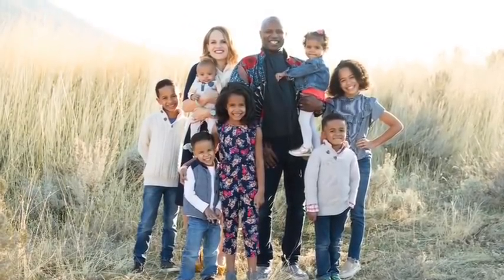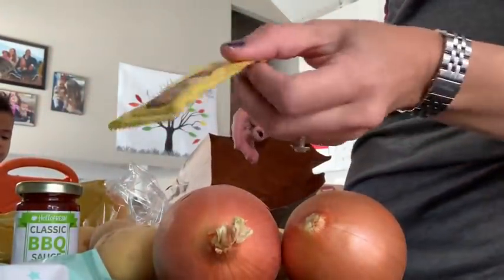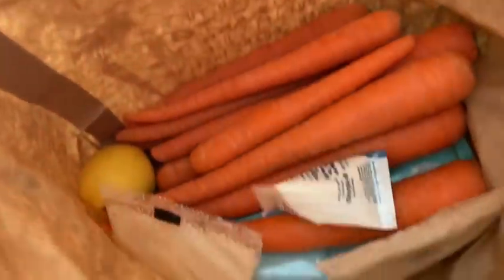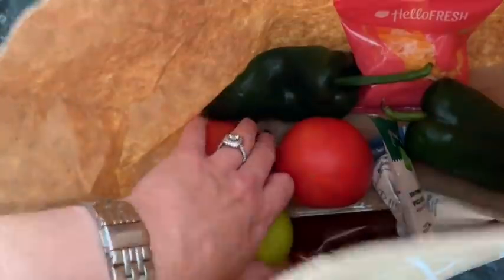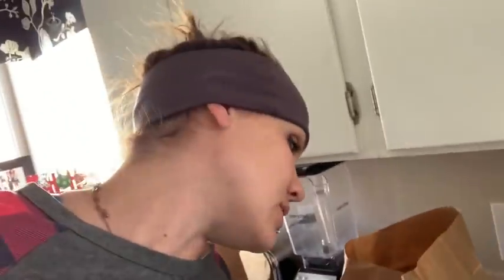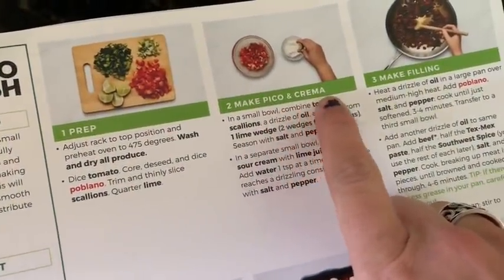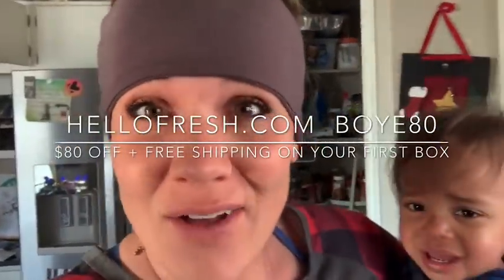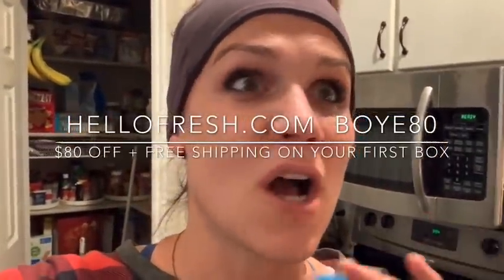HELLOFRESH AMAZING DINNER! AND MY FIRST TIME WITH A POBLANO!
Special thanks to Hello Fresh!

(remember the j in the middle)